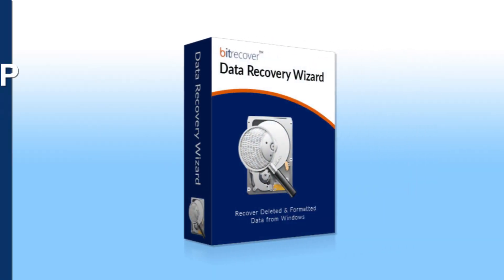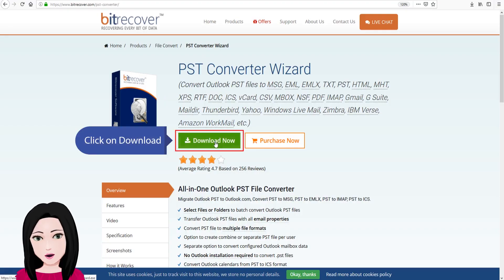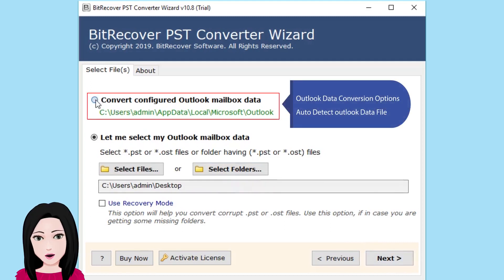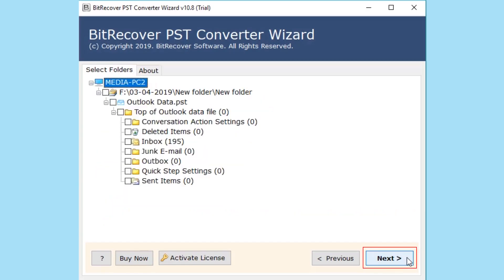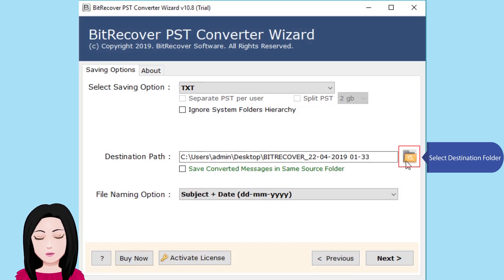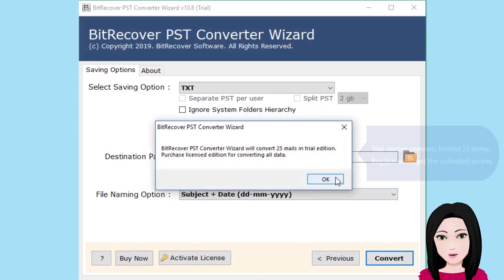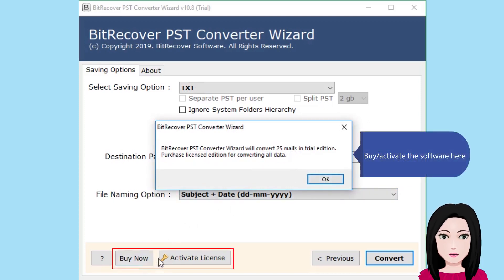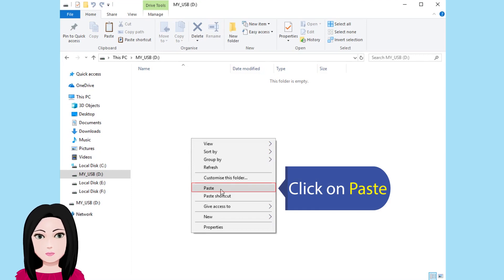How to Backup Outlook Emails to USB ? | Save / Export Outlook Emails to External Hard Drive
Do you want to know a simple method to backup Outlook emails to USB? In this video, we have explained a quick method to export Outlook emails to external hard drive. If you want to copy Outlook email to USB drive, go with the automated solution to backup Outlook emails to USB.
Also, we have given an appropriate solution to solve the following queries:
1. How to save Outlook emails to USB stick?
2. How to copy all emails from Outlook to USB? Also, can I copy Outlook 2010 emails to USB?
3. Is there any method for exporting Outlook emails to USB?
4. Can I backup Outlook 2010 emails to hard drive?

Using the utility to backup Outlook emails to USB, you can export Outlook emails to external hard drive very easily. It has an interactive layout suitable for all kind of users. Also, the utility can backup Outlook emails to USB in bulk. It offers a number of benefits when you transfer Outlook emails to USB. Firstly, you have to export Outlook emails to any format from DOC, CSV, PDF, TXT. Once you convert your Outlook emails in any desired format, you can manually backup Outlook emails to USB.

We hope, through this video, we have explained a complete solution to copy Outlook email to USB.